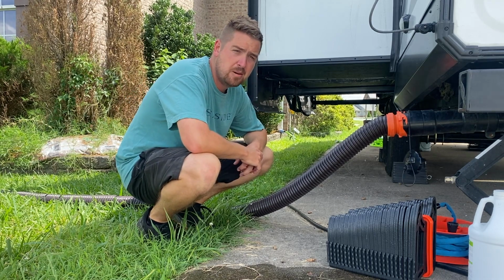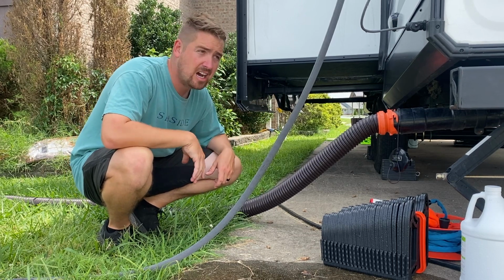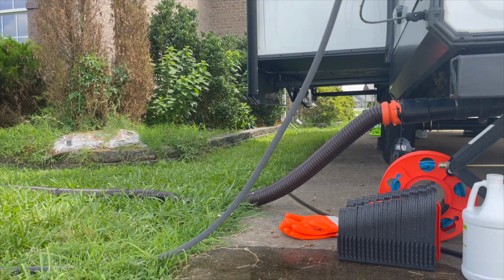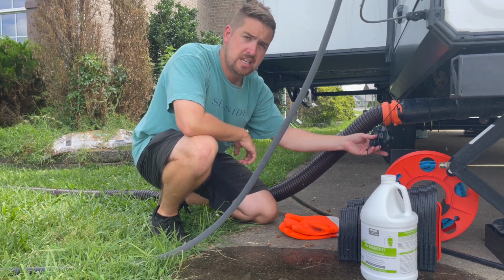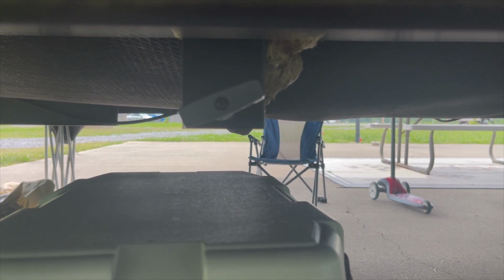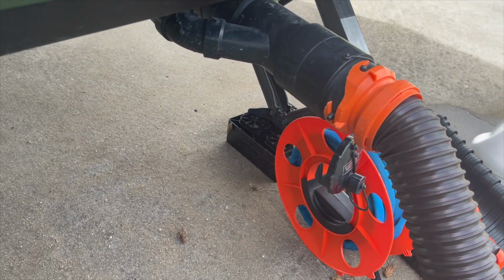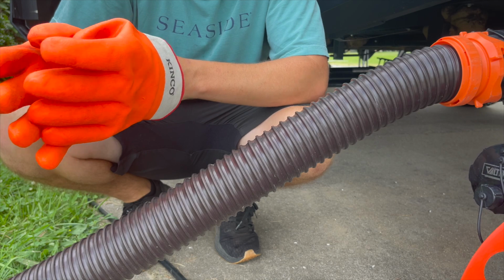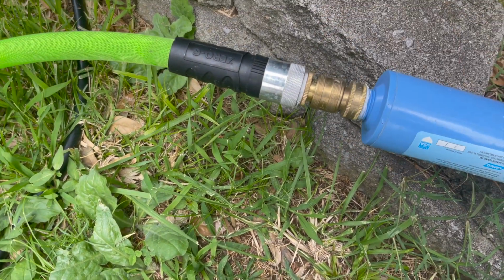The Full Poop, We Mean Scoop on Flushing Those RV Tanks!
Hey friends! We have no idea what this journey is going to look like, where we will end up, or what we will be doing but we do know we are following God's plan. He will guide us to exactly where we need to be.

We hope you follow us along as we show the fun, the not so glamours, and all the details of this RV'ing lifestyle. Come hang out and learn with us as we go and grow. We can't thank you enough for being here and we hope you enjoy as we share some vulnerable moments of life. We are so thankful and blessed that God put us on this journey and we can not wait to see what else He has in store. Let us know what videos you want to see in the comments!

This weeks episode is all about flushing those RV tanks. We're giving you the full poop, I mean scoop on how to flush the tanks so your RV stays smelling fresh. Black tank, grey tank, fresh tank...Oh My!